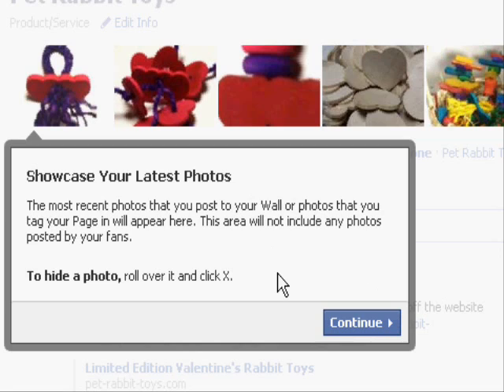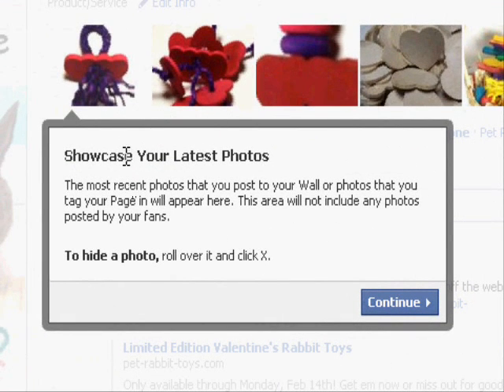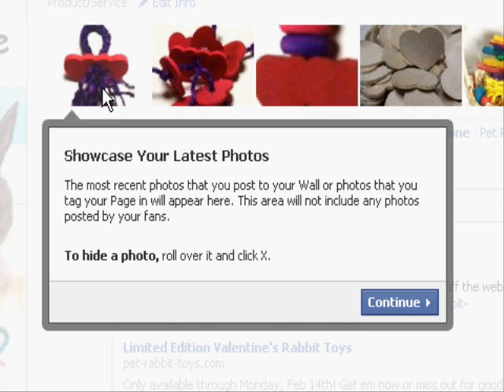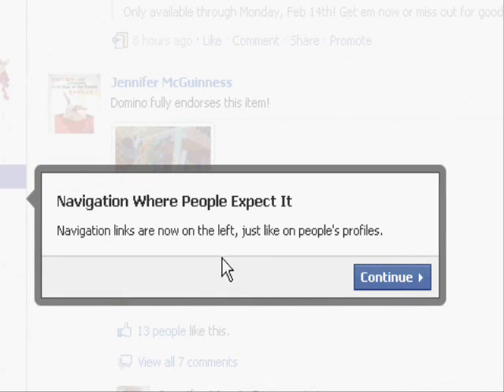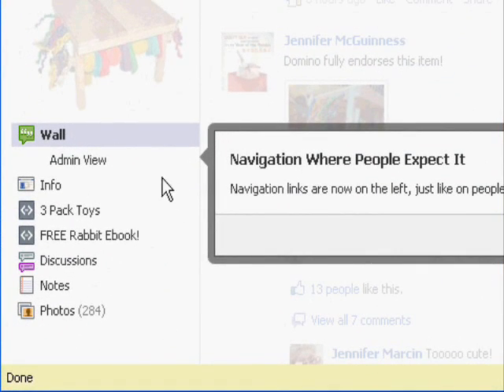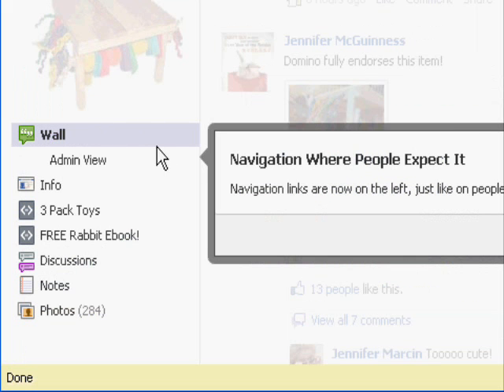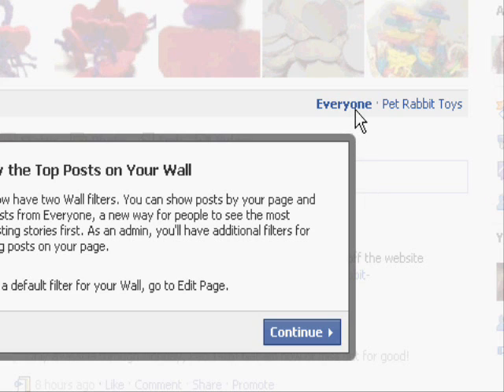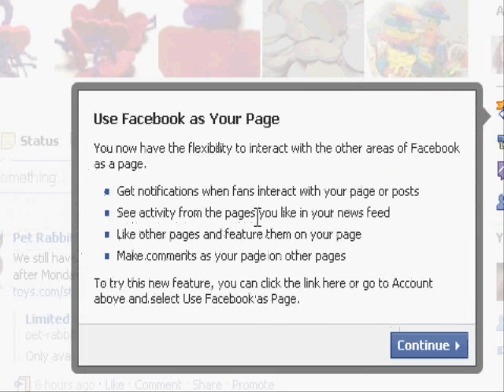Changes to Facebook Pages 2011 Part 1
Facebook made some pretty drastic changes to it's Facebook Business Pages recently.  Watch our two part tutorial on what those changes will mean to you!  Part 1